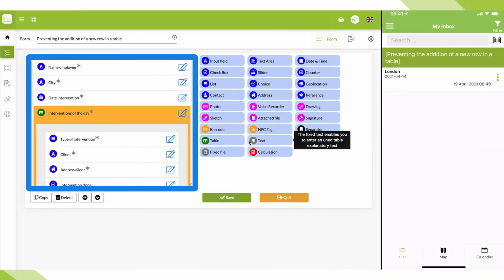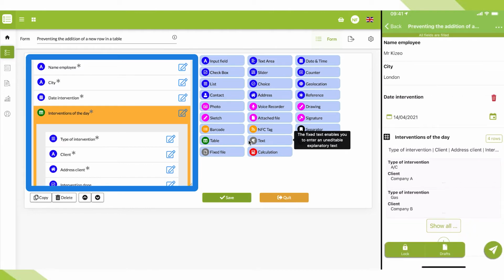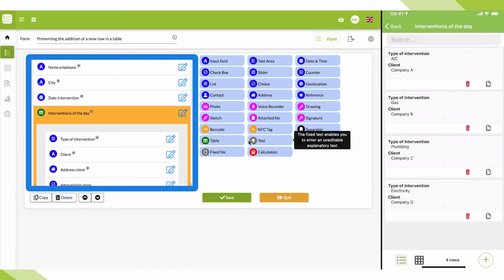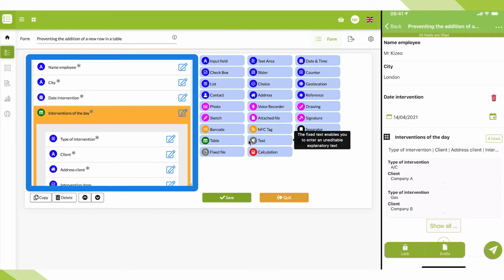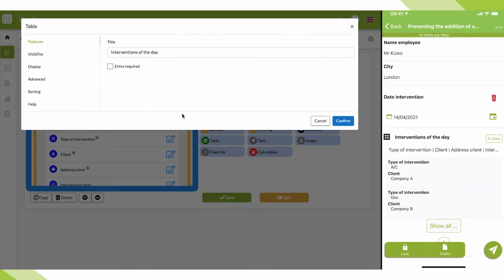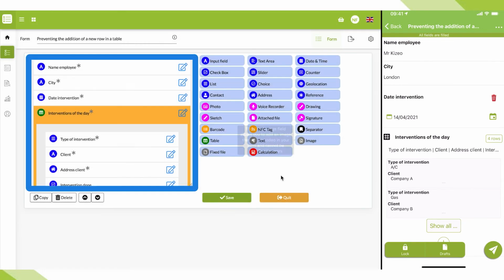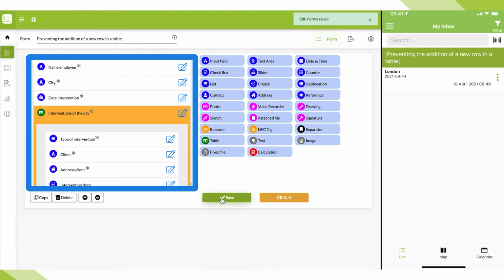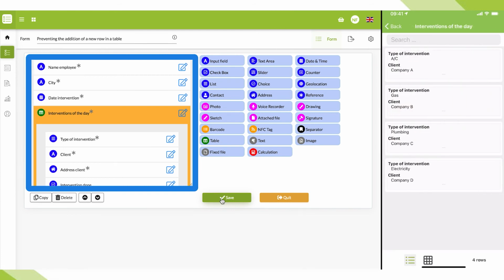Prevent a new row from being added to a table following a push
When a pre-filled form is sent to a field agent with the information contained in the table field, it is now possible to authorize its modification while preventing the addition of extra lines during input.
The option can be activated in the "Advanced" menu of the options for the table field in question.

Kizeo is a French company created in 2011 that develops IT solutions in the form of applications for companies.

✏️ Authors of the video: Kurt Carpels, Kavitha Ramamurthy.